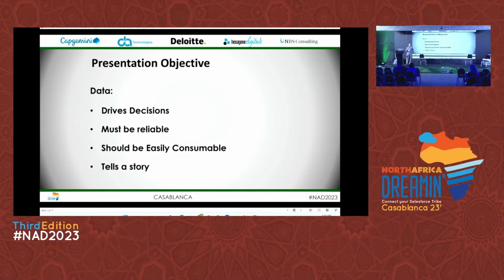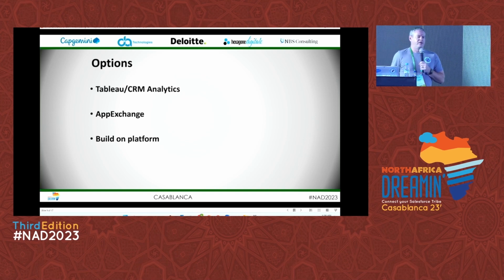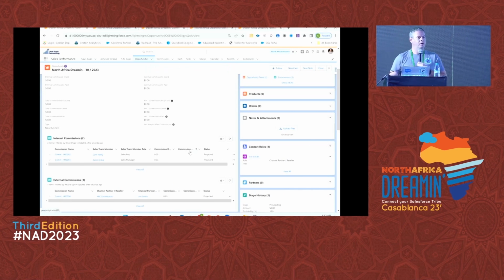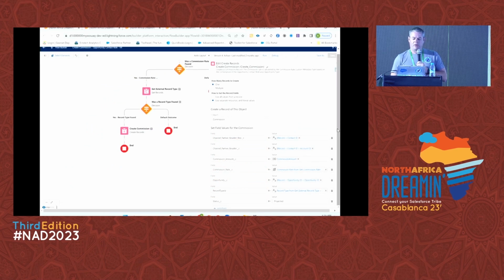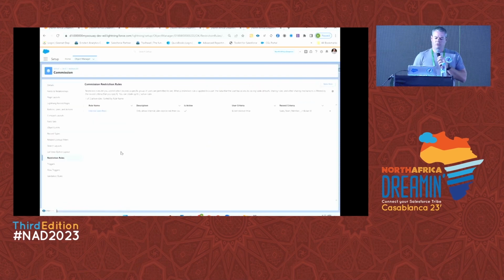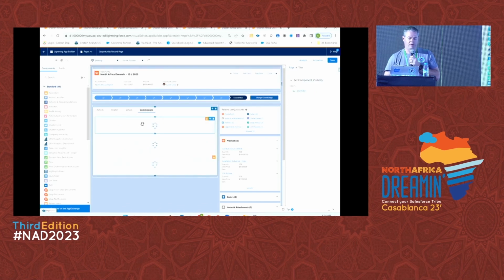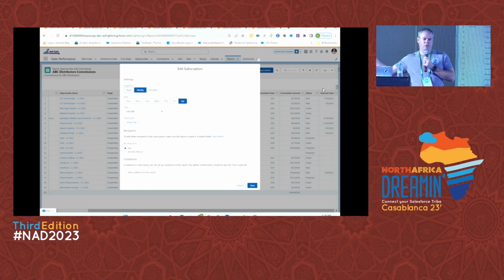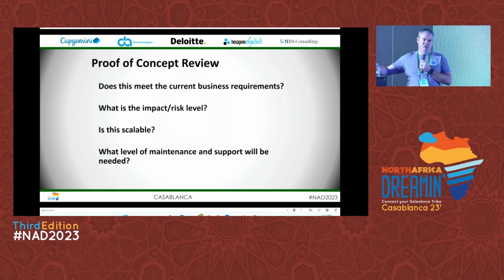Architecting for Analytics - Aaron Crear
Data drives decisions. Having reliable, clean data is a goal of most organizations. However, far too often the method for retrieving, presenting and consuming this data is an afterthought for many implementations. This session will help you understand the architectural process required to provide your stakeholders with actionable analytics that can drive the business forward. We will examine data models and sources, reporting tools and processes, resources, access policies and delivery methods. Prepare yourself and your organization for the full analytics lifecycle. We will use a custom commission reporting solution as a live demo.